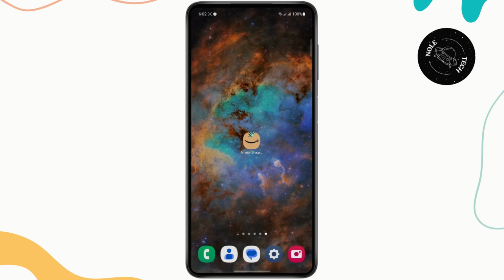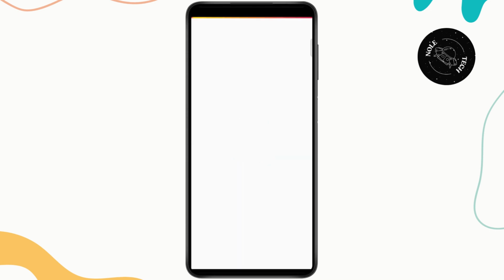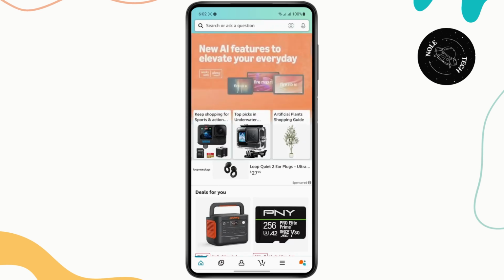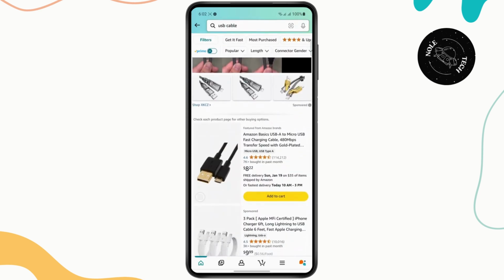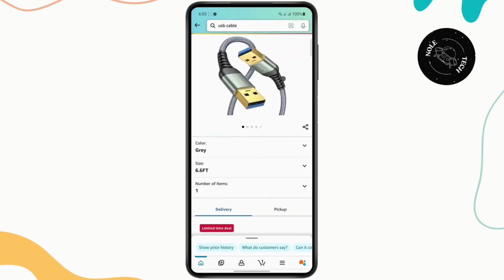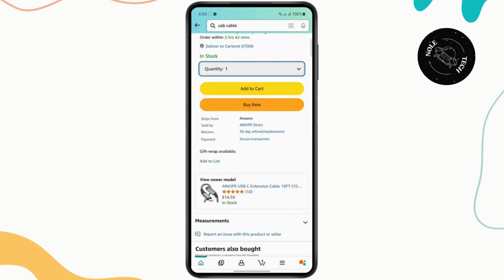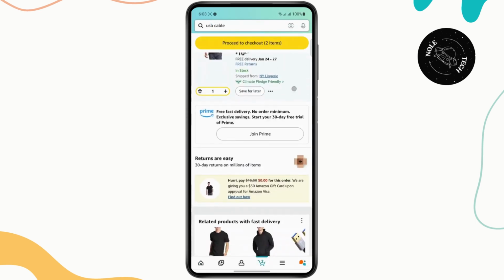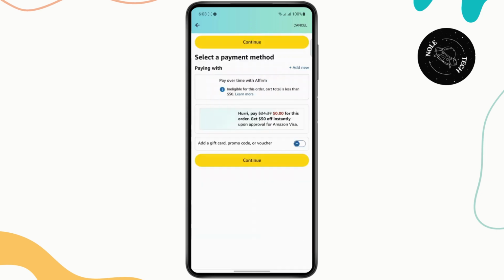How to Buy and Order on Amazon from Mobile App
Learn how to easily buy and order on Amazon using the mobile app with this step-by-step tutorial! Whether you're a first-time user or need a refresher, we’ll walk you through the process of shopping and completing purchases directly from your phone.

In this video, you’ll discover how to use the Amazon app for shopping, find products, and complete your order efficiently. We also cover mobile shopping tips and how to navigate the Amazon app with ease.

Timestamps:
0:00 Introduction
0:20 Step 1: Opening the Amazon Mobile App
0:45 Step 2: Browsing and Selecting Products
1:15 Step 3: Placing Your Order